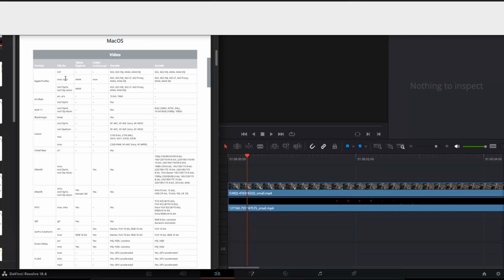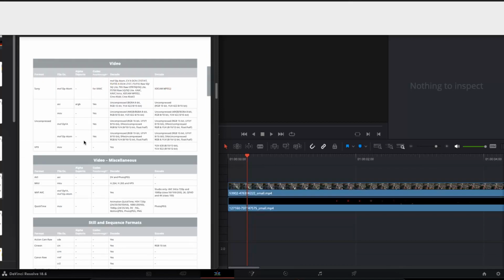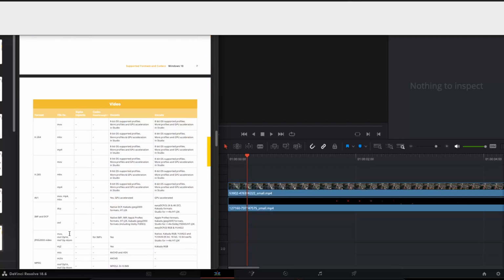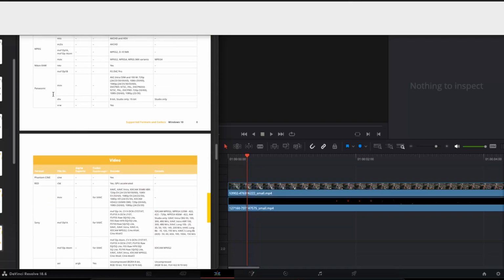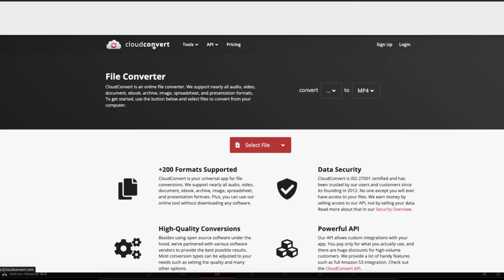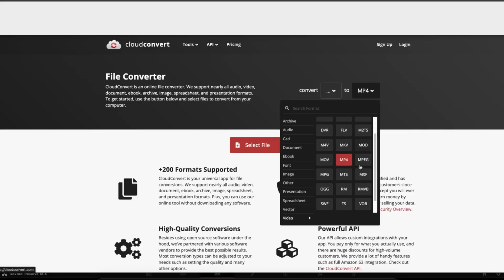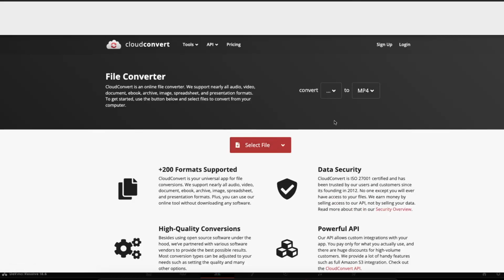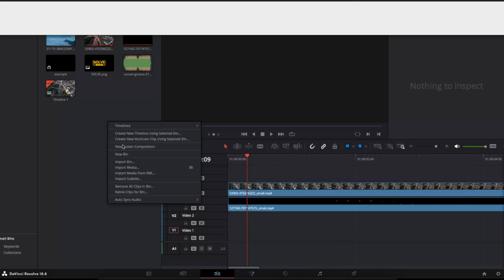How To Fix Media Won't Import In DaVinci Resolve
In this video I show you How To Fix Media Won't Import In DaVinci Resolve!